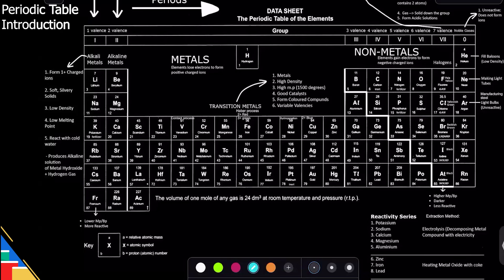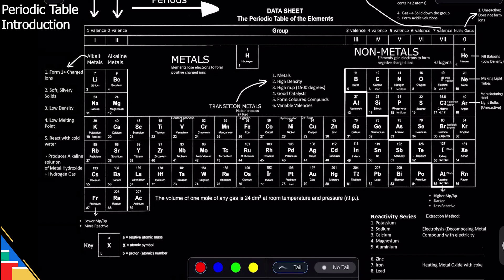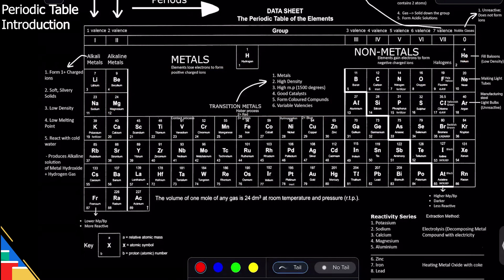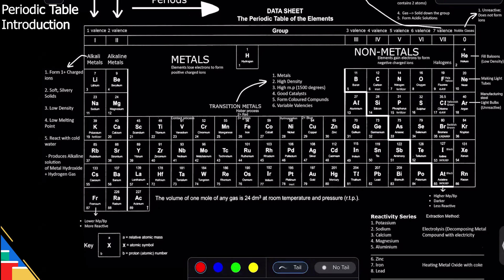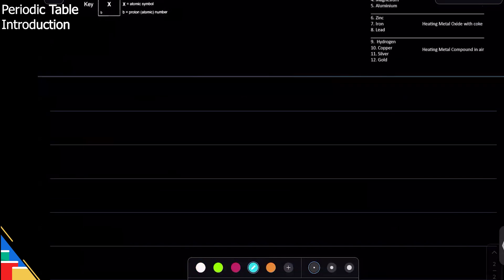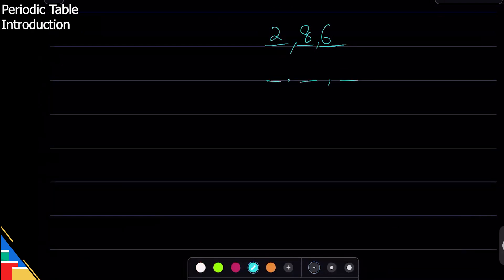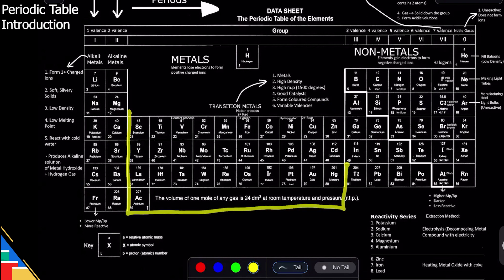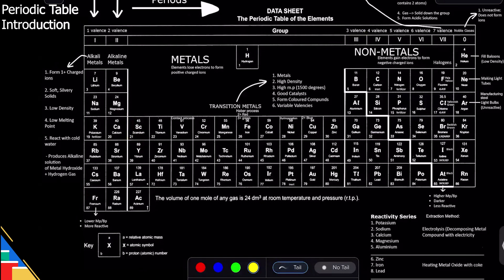Periodic Table Introduction | O level/IGCSE | Chemistry with Ahmed Bokhari